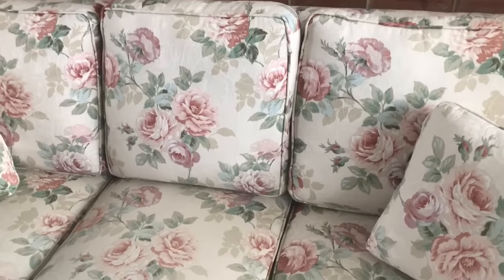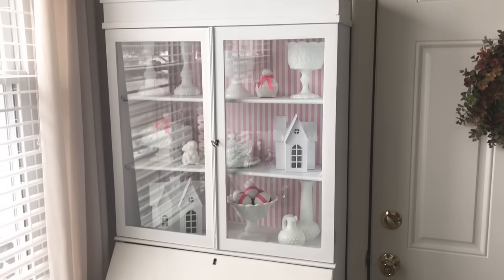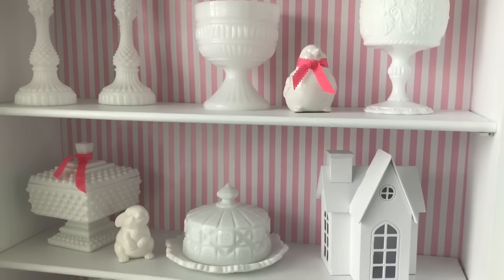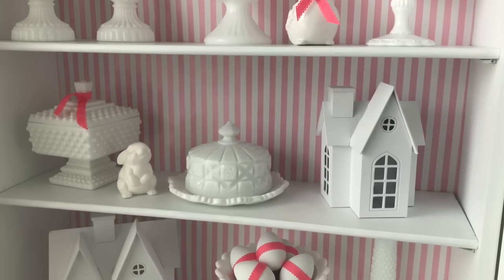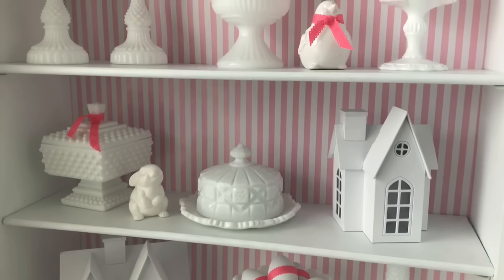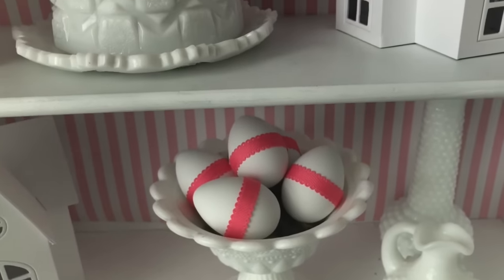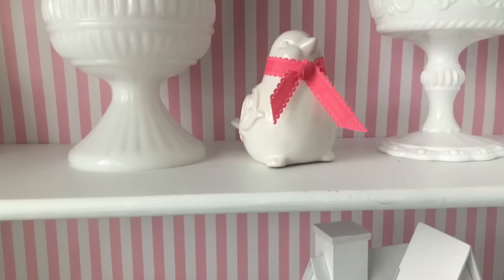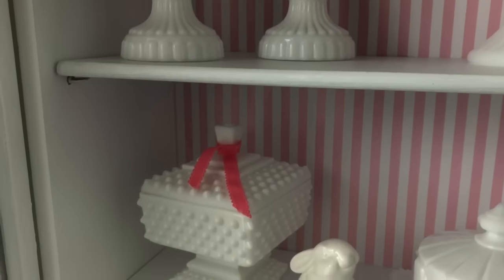Pretty In Pink || How I Decorated My Secretary Cabinet For Spring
I'm sharing with you how are used pink and white striped wrapping paper to add some color and interest to my vintage secretary in our family room for spring.

I just cut it to size and used double-sided tape, 3 pieces across the top, middle and bottom. 😊